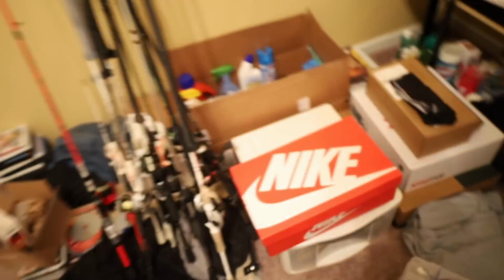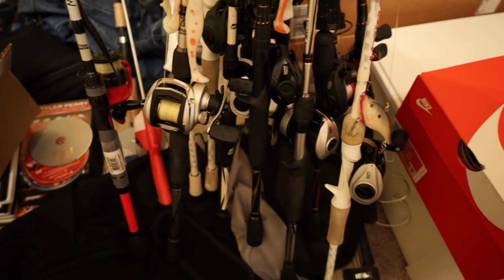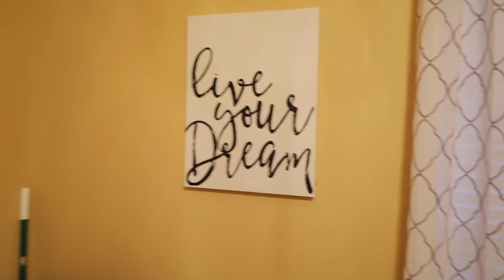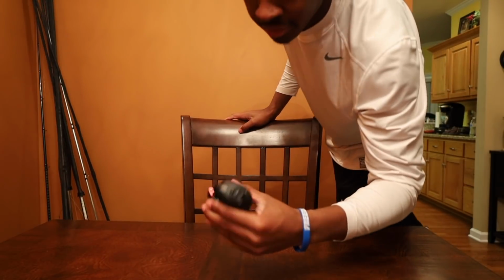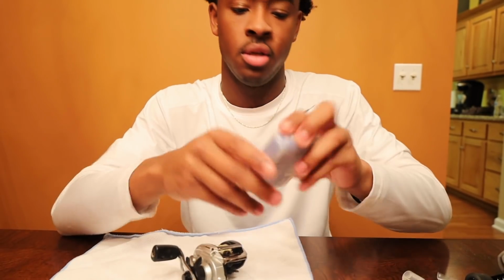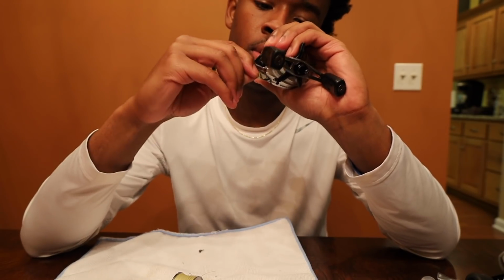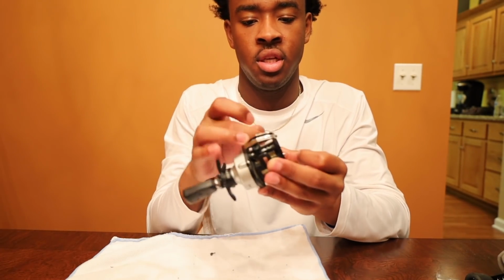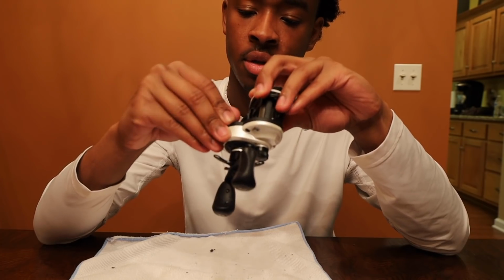CLEANING FISHING REELS FOR THE 2021 SEASON (HOW I CLEAN MY REELS)